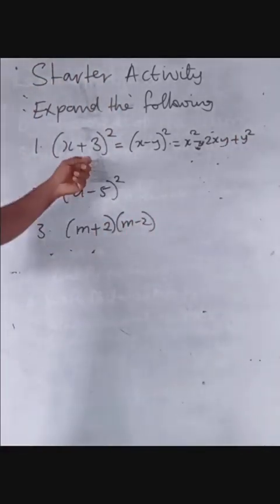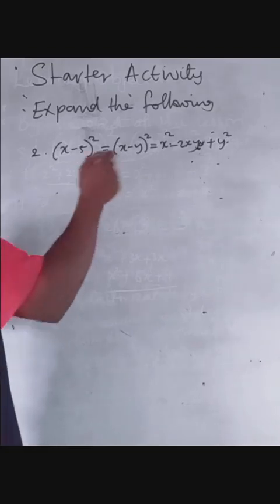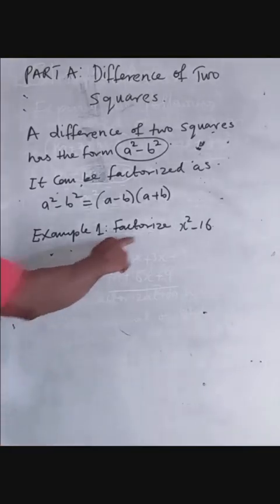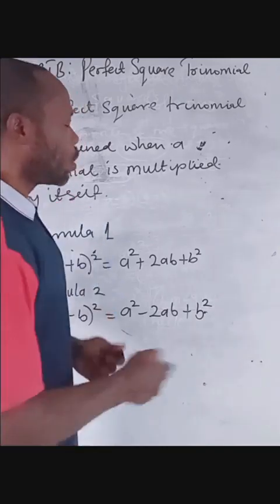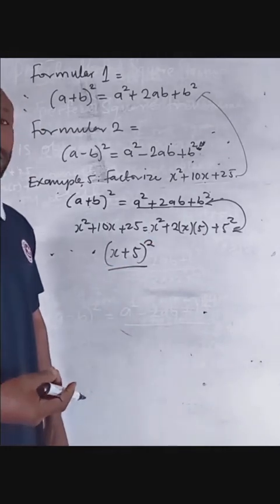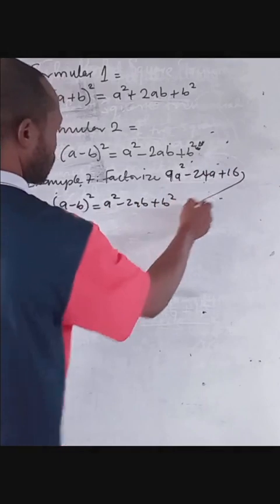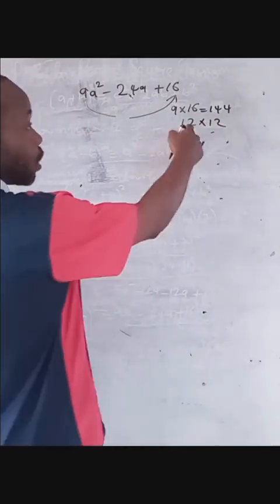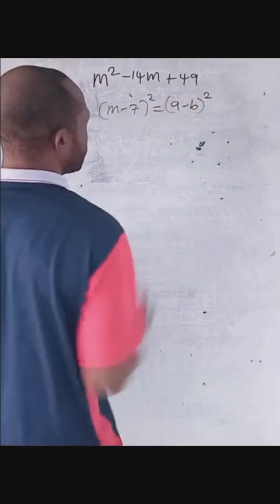MasterClass in Algebra | Lesson 4: Difference of Two Squares & Perfect Square Trinomials